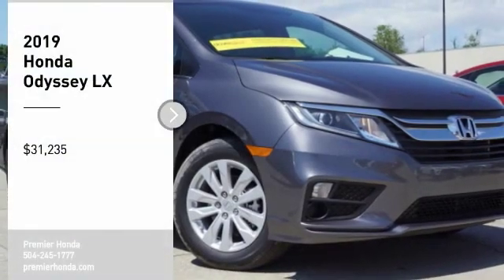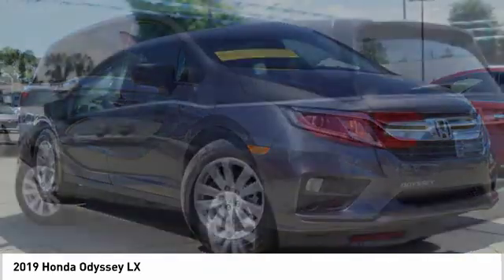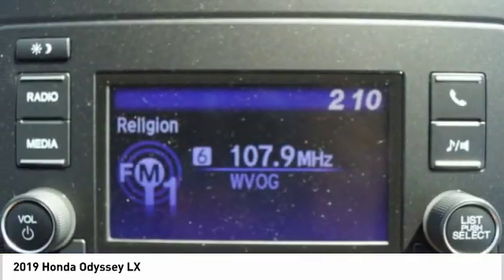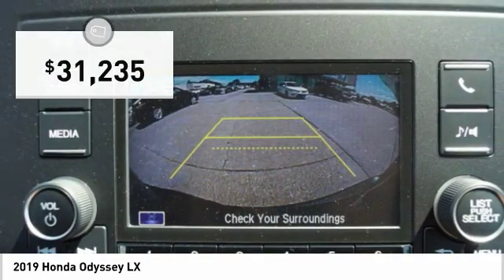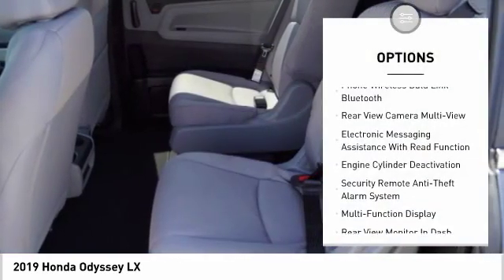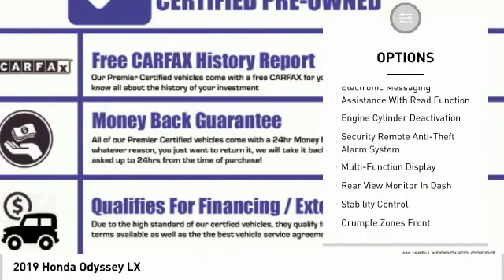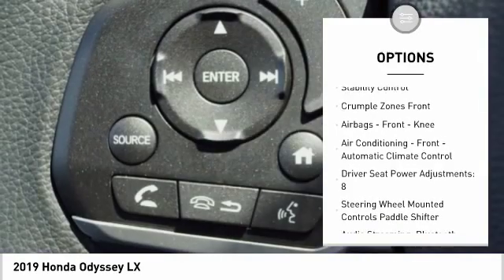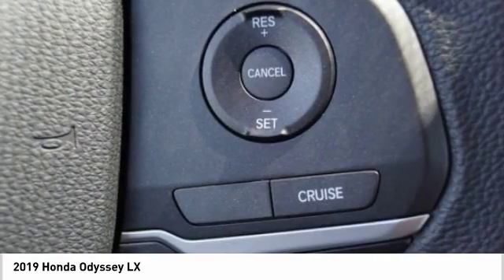2019 Honda Odyssey Premier Honda - 2019HondaOdysseyNewKB081543 KB081543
Shop at Premier Honda in New Orleans for a new Honda or used vehicle. We cater to nearby Metairie, LA drivers and beyond with auto sales, financing and service.

Premier Honda
11801 East I-10 Service Rd

Pick up this Dk. Gray 2019 Honda Odyssey, available today at Premier Honda. This could be the one you've been searching for.